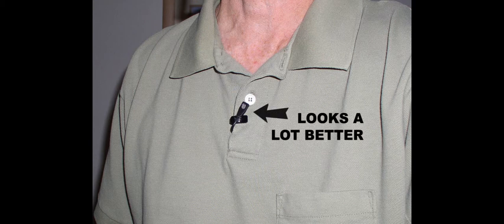SHOOT BETTER VIDEOS - Lav Microphone Method - Linden Hudson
Linden Hudson has been a recording engineer for 40 years. The first 20 years he worked in recording studios. The past 20 years he's engineered sound for film and video production.
In this super short tutorial Linden shows how to install a lav mic on a person who will appear on tv or on camera. This lesson is for beginners, as a pro would never make the mistake shown in this video clip (we hope). When you need to hide the wire in someone's shirt, hand it to them and ask them to run it down their shirt. Never reach into anyone's shirt (unless invited). Have good manners when you mic people and approach them carefully and respectfully.
Linden Hudson once wrote a song on the ZZ Top "Eliminator" album. The song was titled "Thug". Then Linden spent the next 5 years suing ZZ Top for his money. Why do some stars do this to the little people? Are they afraid of having one less Mercedes in the driveway? Recording is fun, but the music business often sucks. This ZZ story is rather easy to verify. Just search the internet for Linden Hudson and pick through the stories and articles. There's even a story in an old Rolling Stone Magazine. You can find info at the following internet sites too (just search each page for Linden Hudson):
(known books that talk about Linden):
SHARP DRESSED MEN (by David Blayney)
ZZ TOP - BAD AND NATIONWIDE (by Deborah Frost, former Rolling Stone writer)
TRESS HOMBRES (by David Sinclair - writer for the London Times)
Linden Hudson is an indie recording artist (for fun) and he sells his tunes on Itunes, Amazon-mp3, Napster, Rhapsody, Lala, Shockhound, Emusic and other services. Linden records all of his recent songs at home, in hotels, on porches, in shacks... but never in recording studios. Linden preaches that you can get the same quality on location as you can in a studio for most types of music production. All you need is information, knowledge and some cheap bits of equipment. Check out some of Linden's low budget (no budget) music recordings at:
Linden Hudson urges you to get advice and ideas from everyone who offers it. Put it all in your head and sort out what you think is bad ideas or advice. There are a lot of people out there who have experience and get results in many different ways and with different approaches. There is no ONE way to do anything.